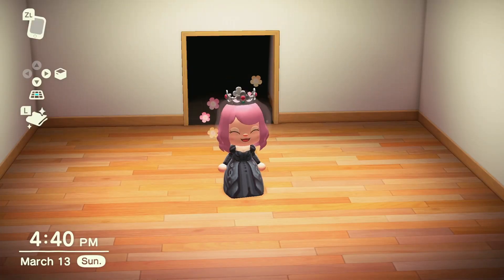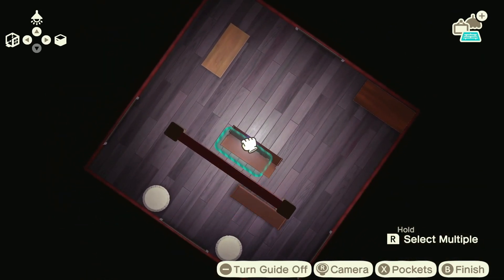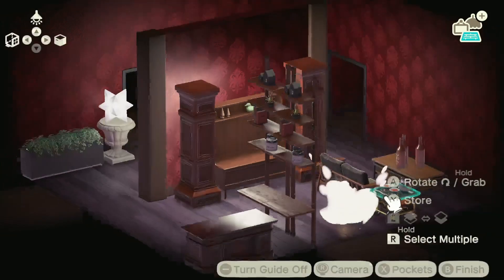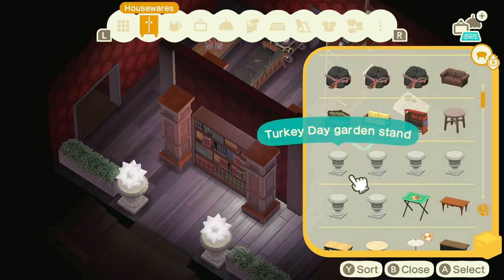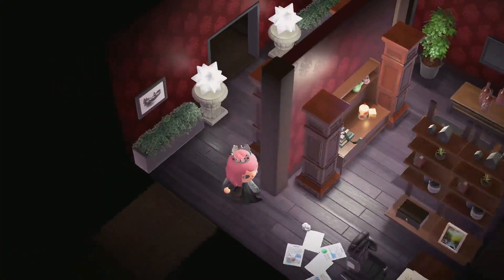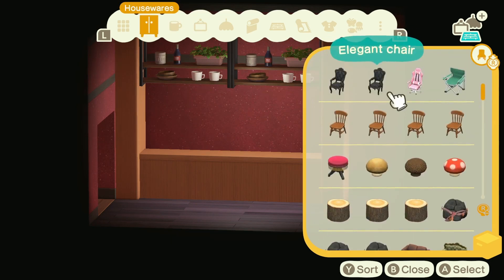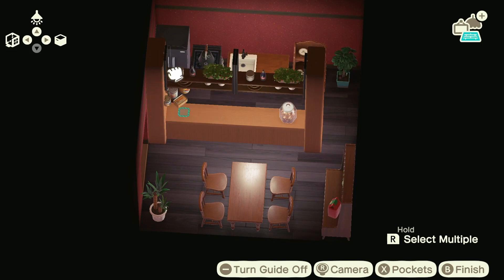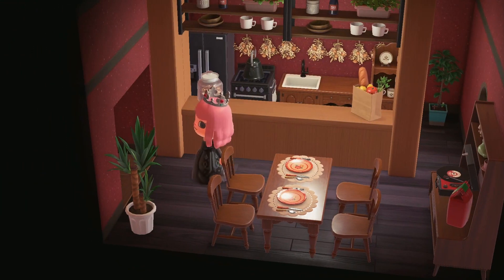Cozy Kitchen and Living Room Build | Animal Crossing New Horizons 2.0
Hello everyone! Today video is a little build of my cozy kitchen and living room! I hope you all have as much fun watching the video as I did filming it!

Custom Designs:
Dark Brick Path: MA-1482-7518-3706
Structured Dark Brick Path: ma-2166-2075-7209
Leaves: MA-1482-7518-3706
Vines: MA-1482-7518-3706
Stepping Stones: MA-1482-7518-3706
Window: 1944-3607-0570